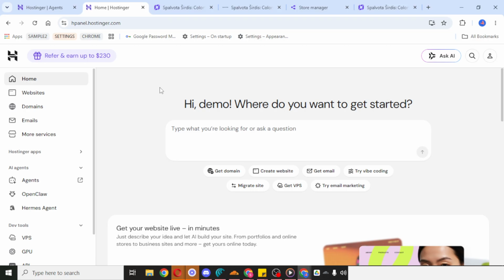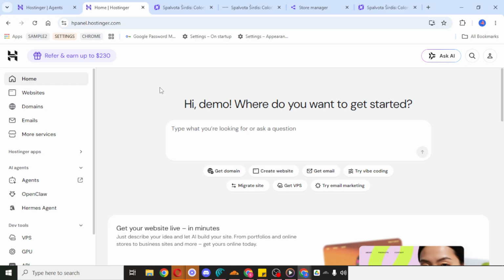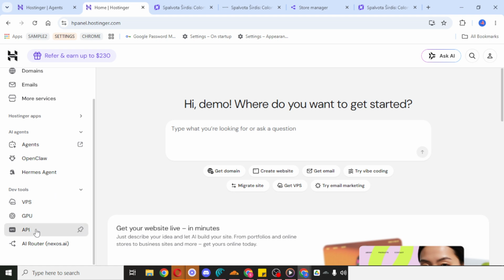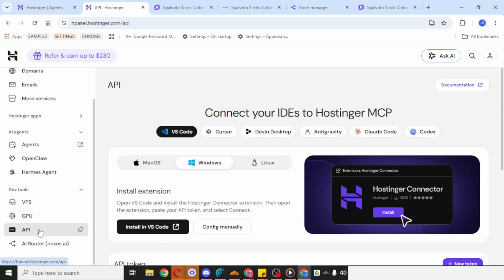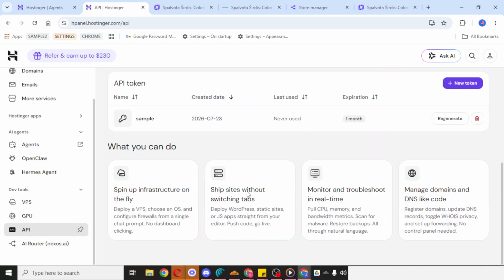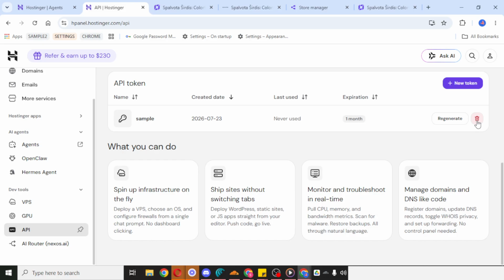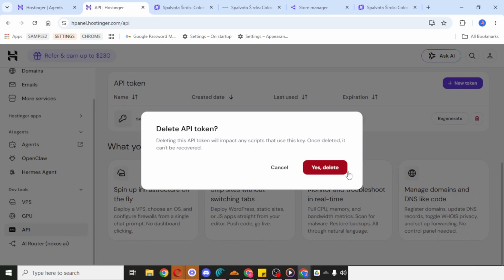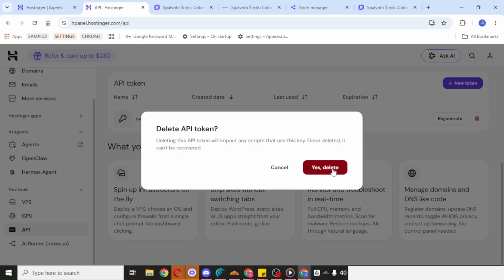How to Delete API Tokens in Hostinger (full guide 2026)